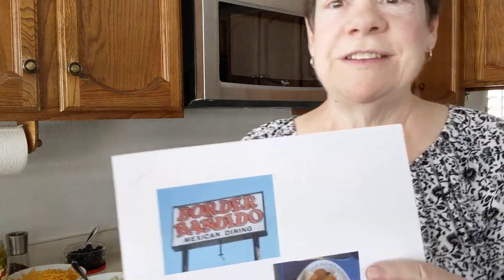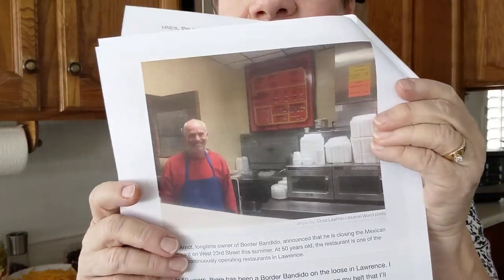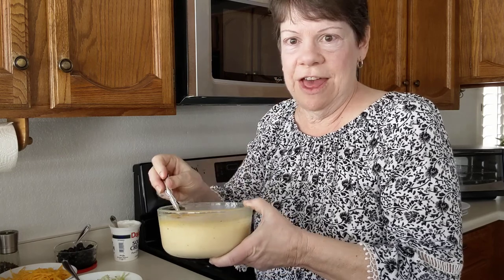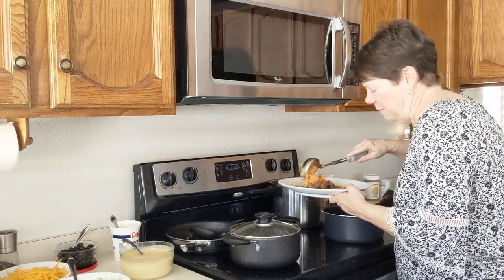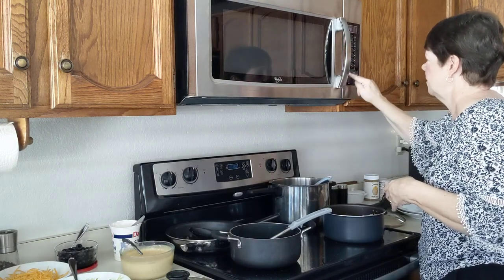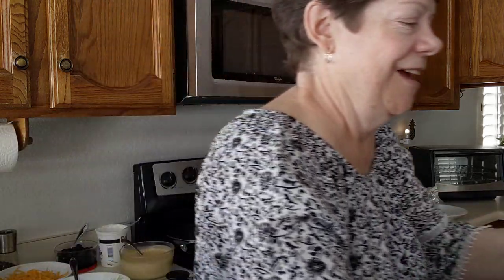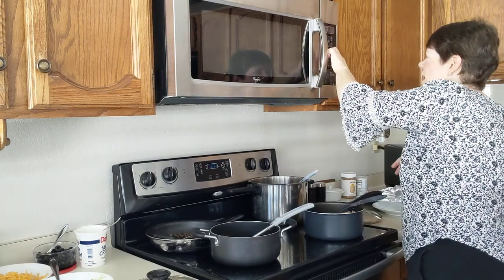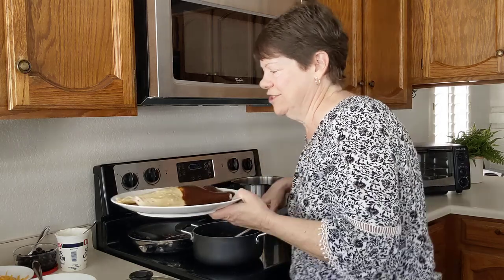Smothered Burritos (Border Bandido Style)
Homage to our Tex-Mex Border Bandido in Lawrence, Kansas from our college days (early 80's)... Mark Arndt, owner of Border Bandido retired this year after 50 years and the world best smothered burritos are no more... except the ones we now make at home...